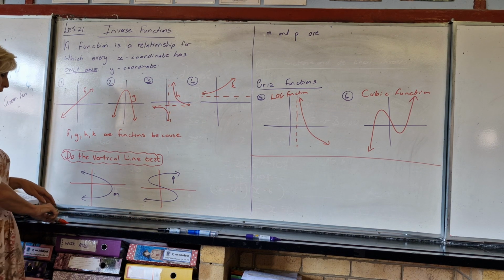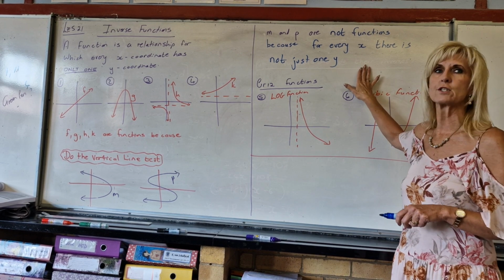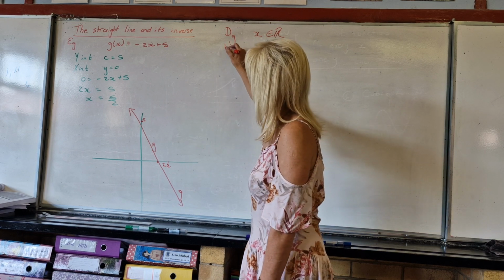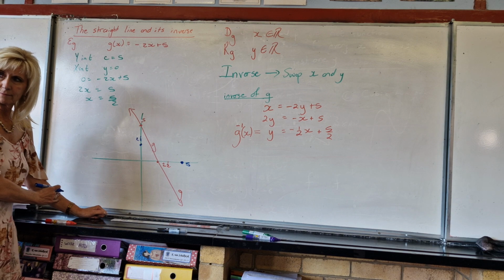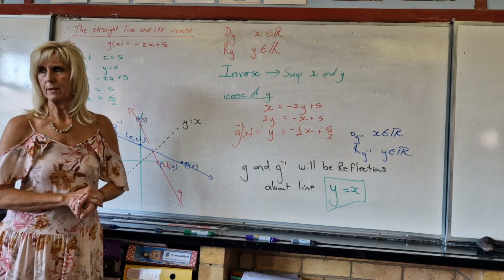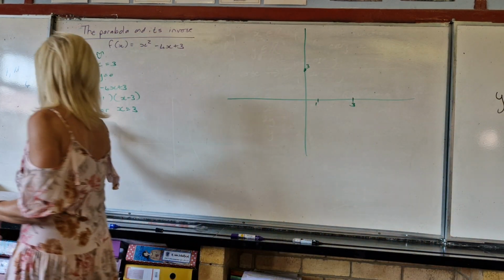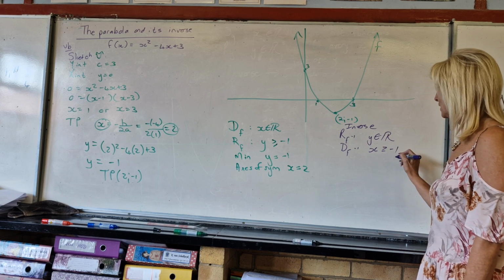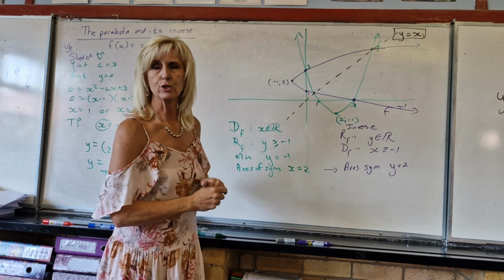Allies Mathematics - GR12 Lesson21 - Inverse Functions.